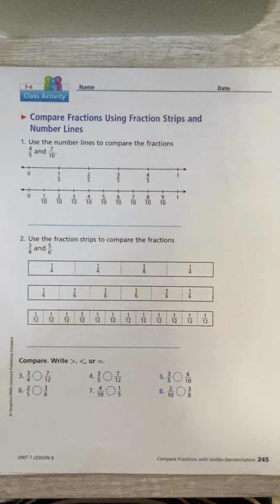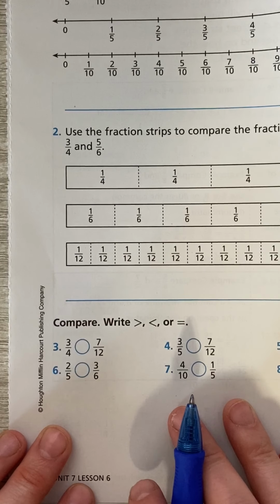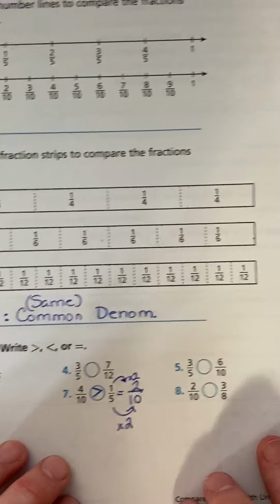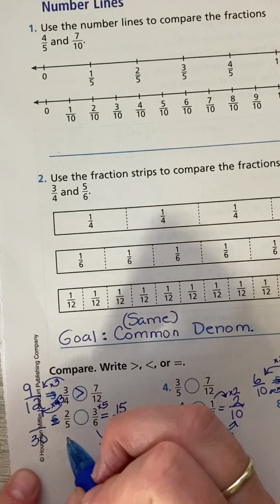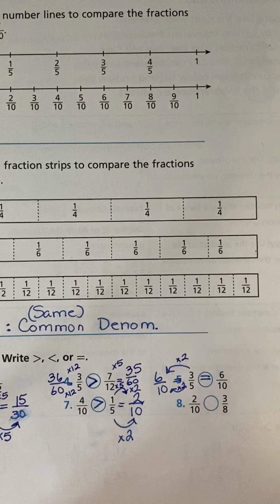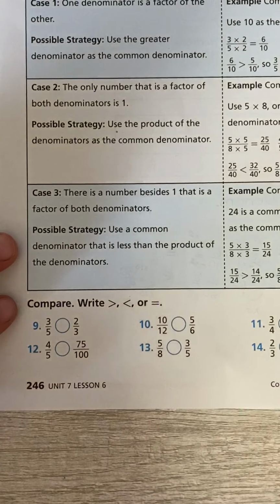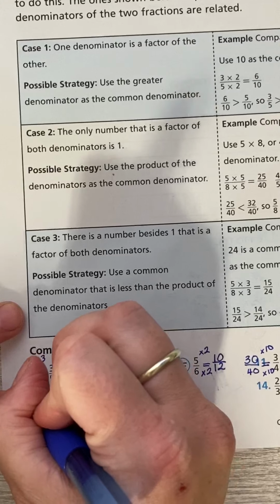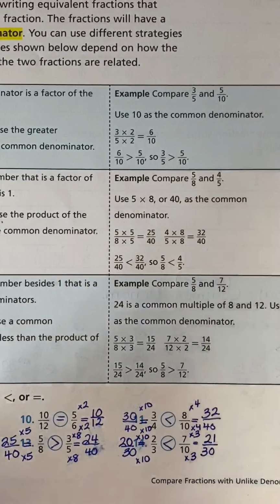Lesson 7-6 Part 1